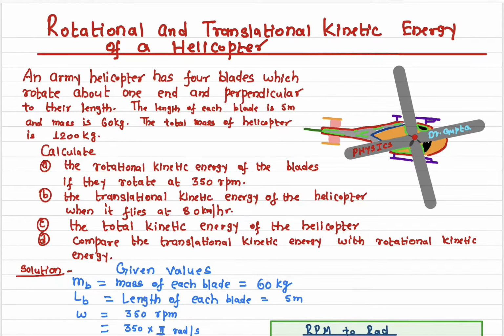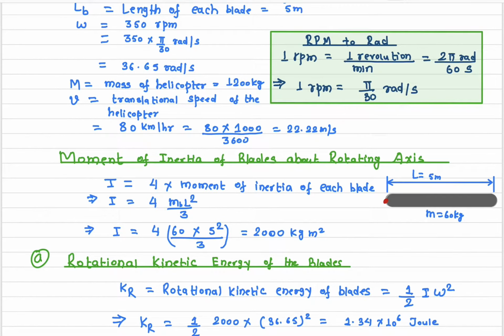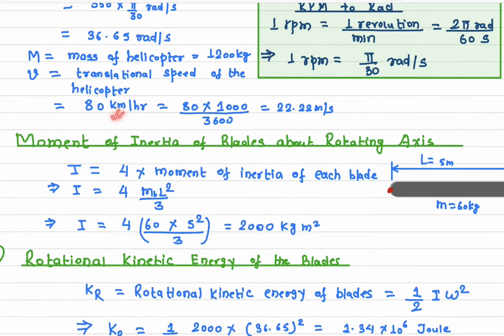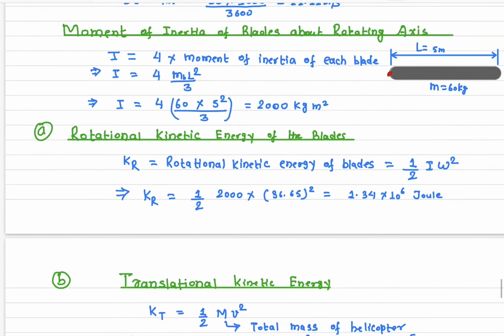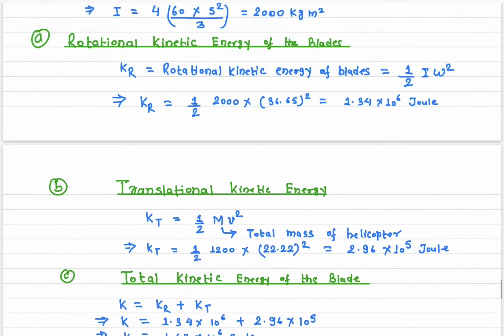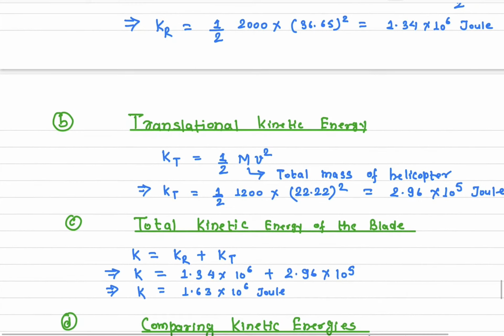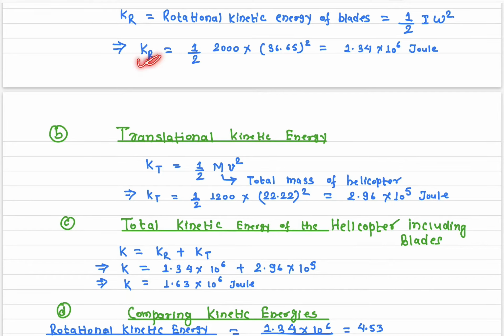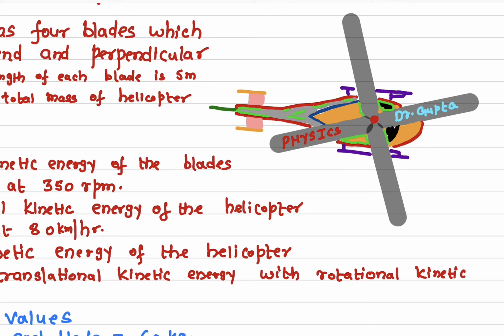Rotational and Translational Kinetic Energy of A Helicopter # Lecture 5